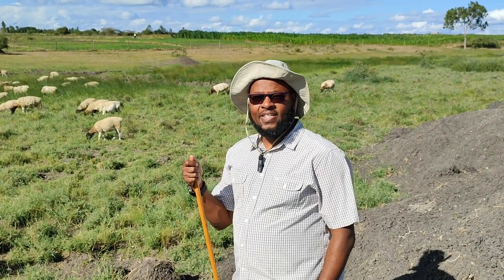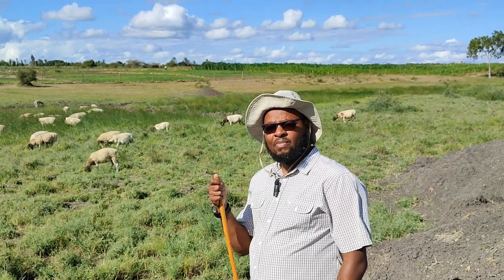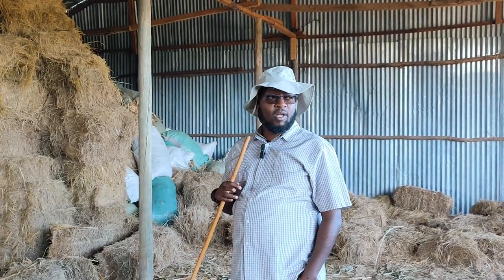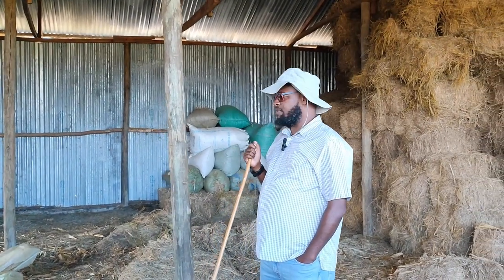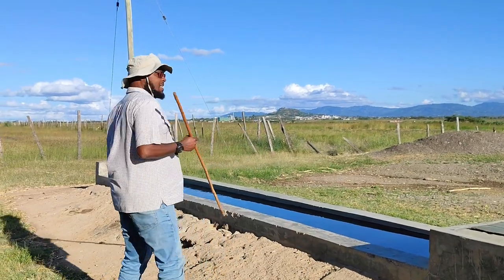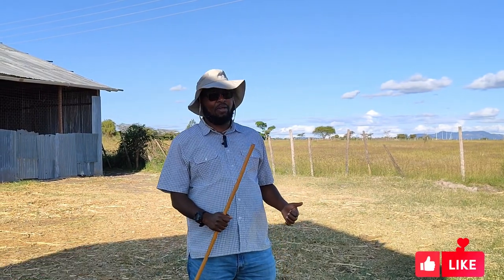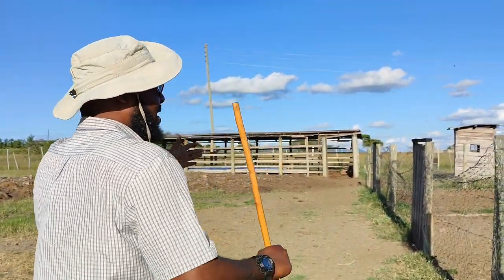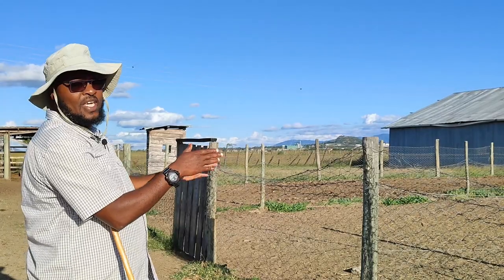Farm Layout Planning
taking the time to plan the layout of your Farm will go a long way in ensuring you have an efficient and productive farm enterprise